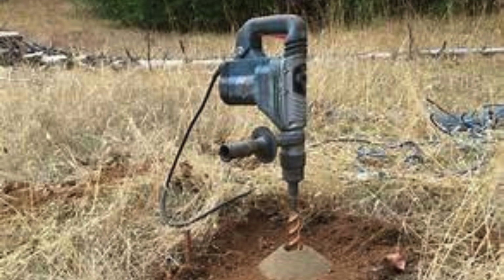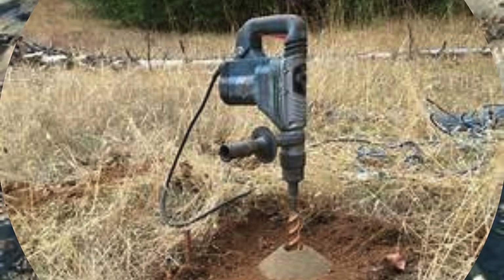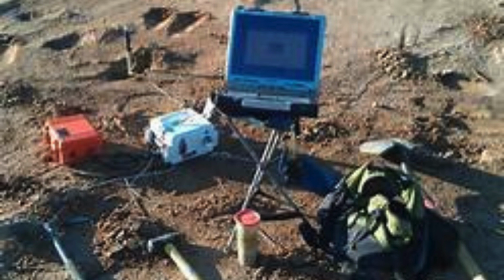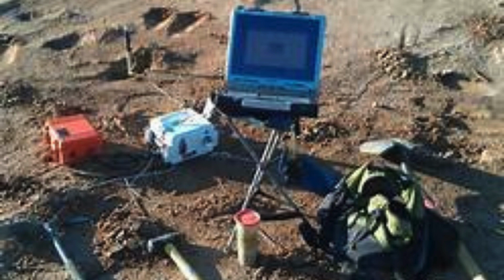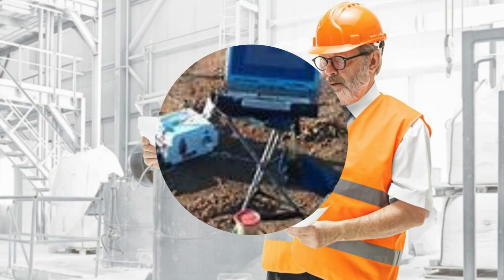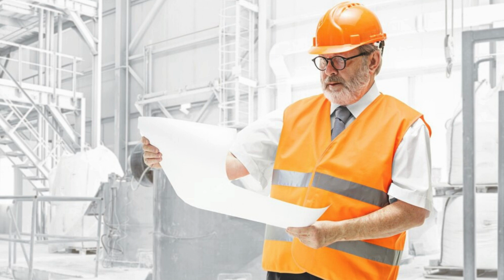Revolutionizing Construction with Soil Investigation in Dadri, Noida Get Ready to be Blown Away!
"A crucial stage in the building process is a soil analysis in Dadri, Noida.
 It entails investigating and evaluating the characteristics, behavior, and composition of the soil in a specific location.
 An assessment of the soil's appropriateness for construction is the goal, as is the identification of any potential problems or difficulties that may need to be overcome.
Due to the variety of the soil in the area, soil study is particularly important in Dadri, Noida.
 The region is renowned for its diverse soil types, which range from sandy soils to clayey soils.
 The design and construction process can be greatly impacted by the unique collection of traits and properties that each type of soil possesses.
A detailed site assessment is the first stage in soil inquiry.
 To do this, soil samples must be taken throughout the site at various points.
 The physical and mechanical qualities of these samples are then determined by laboratory analysis.
 The outcomes of these tests aid engineers and designers in understanding the soil's capacity for supporting loads, settling characteristics, and reaction to different construction operations.
Following the completion of the soil research, engineers can go forward with the design phase.
 To do this, a structural plan must be developed that takes into account the unique characteristics of the soil in Dadri, Noida.
 The structure's ability to properly support the loads placed on it and to endure any potential settlement or other soil-related difficulties must be guaranteed by the design.
Scon design, also known as structural concrete design, is essential to the entire construction process.
 It entails establishing the size, necessary levels of reinforcement, and other requirements for a structure's concrete components.
 Determining the scon design heavily relies on the findings of the soil research in Dadri, Noida.
The qualities of the soil, such as its carrying capacity and settlement characteristics, have a direct impact on the construction of concrete footings, columns, and slabs.
 For instance, in order to provide stability, larger and more strongly reinforced footings may be needed if the soil has a limited bearing capacity.
 Similar to this, if the soil has a high propensity for settlement, more precautions might need to be taken to stop excessive settlement and possible structural damage.
In conclusion, Dadri, Noida's soil investigation is an important step in the building process.
 It lets architects, engineers, and designers to create sturdy and safe structures by assisting them in understanding the characteristics of the local soil.
 Construction projects in Dadri, Noida may be completed safely and successfully with the least amount of risks by completing a thorough soil research and incorporating its findings into scon design.